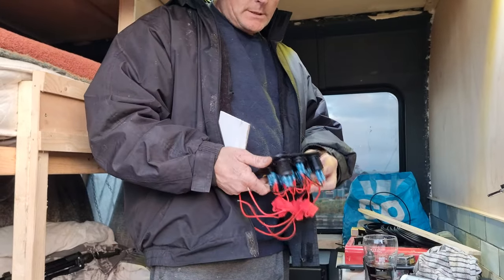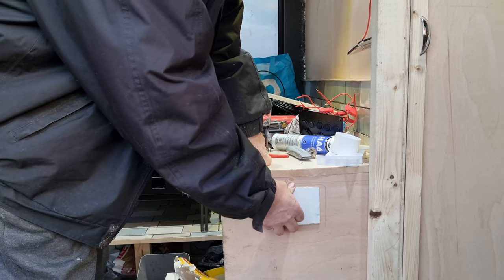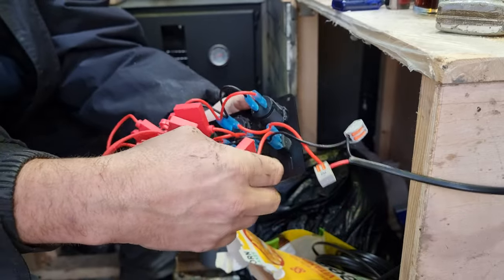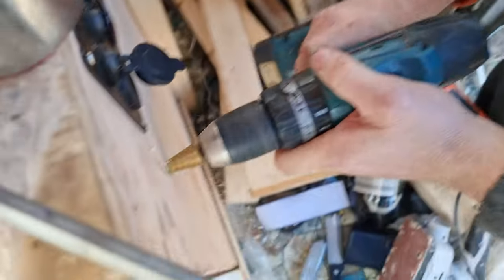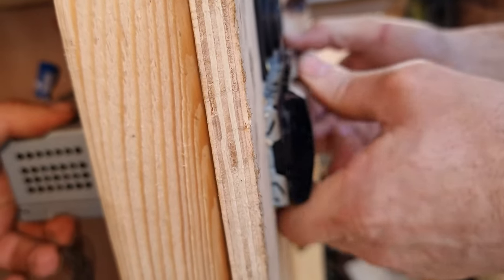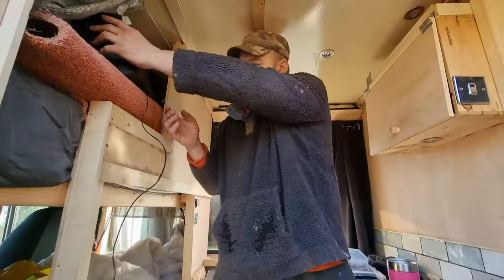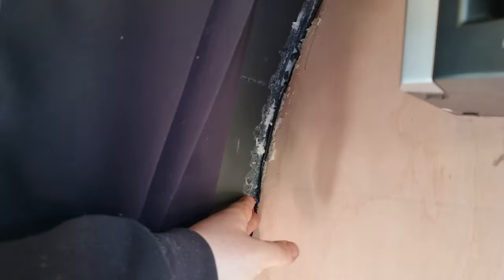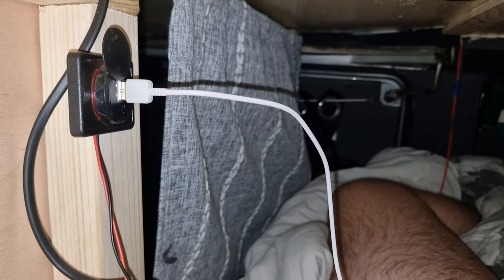Installing a 12v Switchboard & Radio Sound System Inside Our Campervan Conversion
Today we install a 12v switchboard inside our campervan conversion, which will allow us to power all our electronics in the van on their own separate systems, so they can easily be isolated if we have a problem with any of them. instead of running everything off the batteries which is a big no no. We also install a new pioneer radio in the back of the van, with two lovely speakers.

Welcome to Taylors Aboard a Campervan, our sister channel to you guessed it Taylors Aboard a Narrowboat. On this Channel, we're be converting our new, well new to us 2005 Peugeot Boxter. which we bought to replace our Renault Kangoo, which is too unreliable, uneconomical, and small for Dad to sleep in. This van was an ex-school bus, with only 80k miles on the clock, 3 new tires, a new exhaust, But most importantly it starts every time and doesn't have a fuel leak. The two big problems with buying an ex-school minibus are, one, it came with 14 seats in the back that we have to remove and try to get rid of. two it has a speed limiter on it. This van is so big we can all sleep in it, allowing us to travel to beautiful places far and wide, like Scotland and Wales, whilst staying in the van. So join us as we convert this ex-school bus into a beautiful family camper, from electrics, plumbing, and gas to building 3 beds, a kitchen, a dinette, and a toilet all into a 6ft by 11ft box.
2. You can buy us a coffee
3. If you want to go the extra mile and support us financially, you can do so by becoming a Patron, you'll also get exclusive benefits and content📽📢.